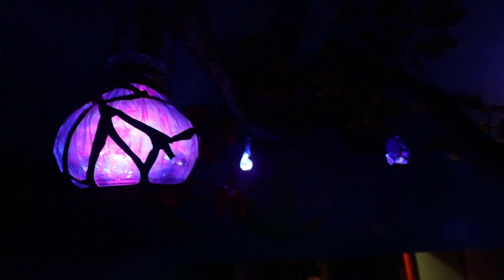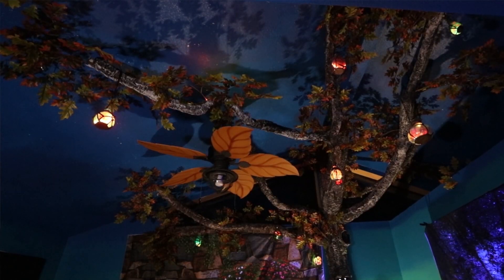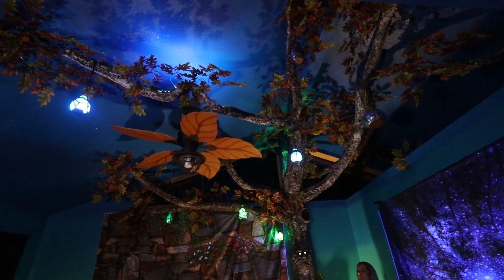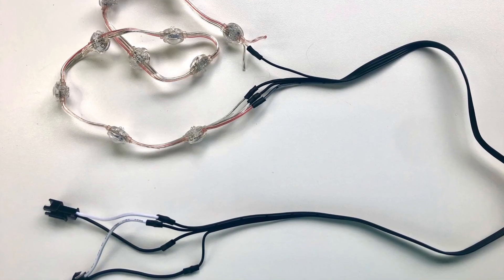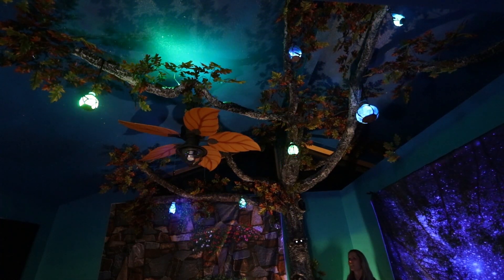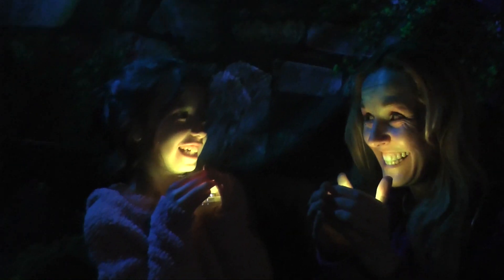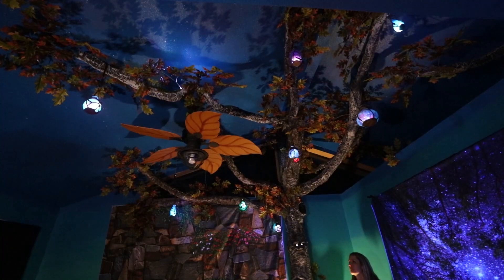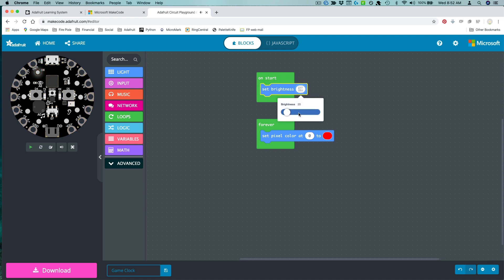Interactive Fairy Lamps - Beautiful Art Project & Tutorial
Erin St. Blaine created a full sized oak tree sculpture and decorated it with programmable fairy bottle lights. In this video she talks about the concept and vision behind the project, and how it works. She has created a build tutorial for folks who like the concept and want to do something similar.

Addressable, programmable NeoPixel LEDs are a dramatic art medium with so much creative potential. Combining modern technology with fantasy art can really create a magical interactive experience. We hope you enjoy this project, and that it inspires you to create something magical of your own.